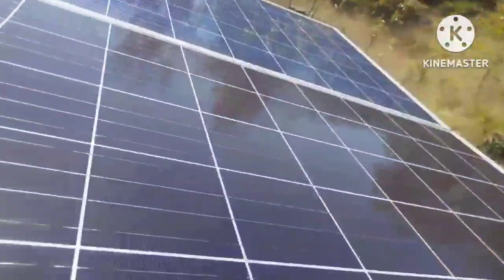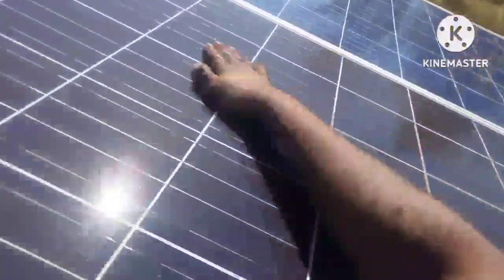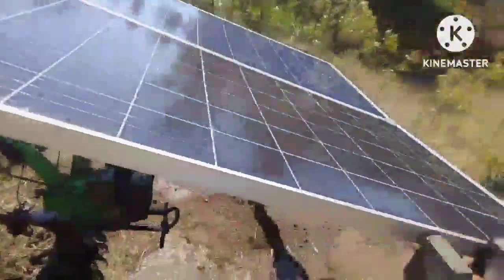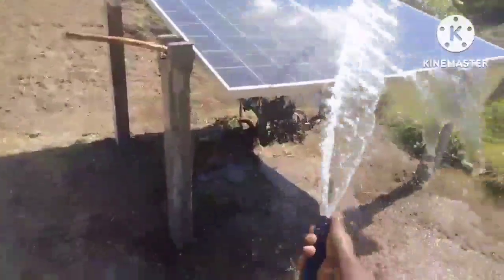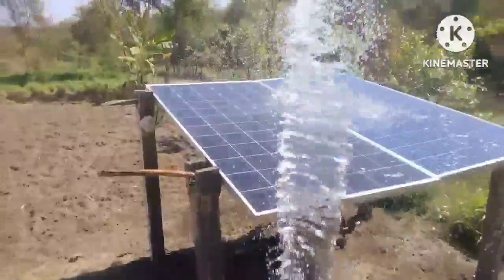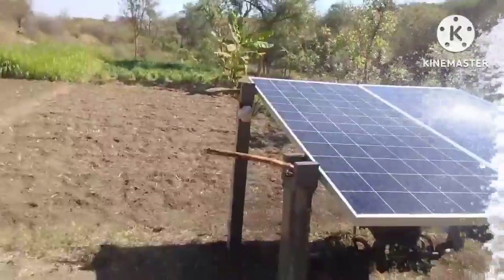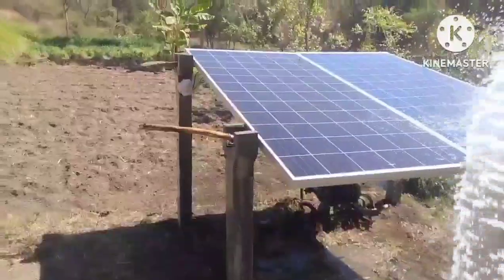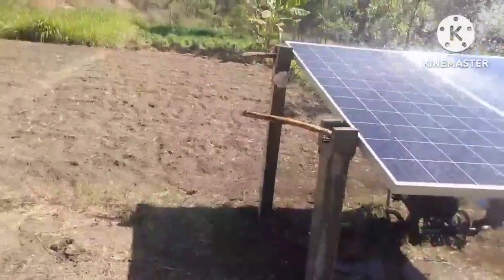bldc motor 600w